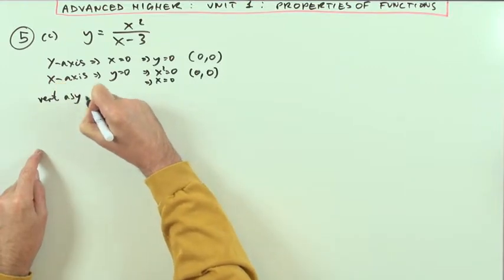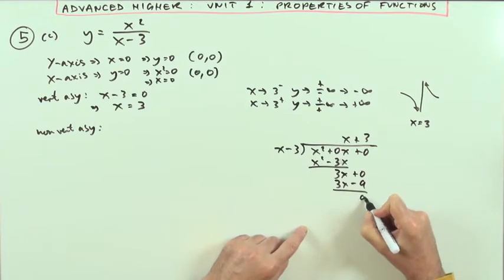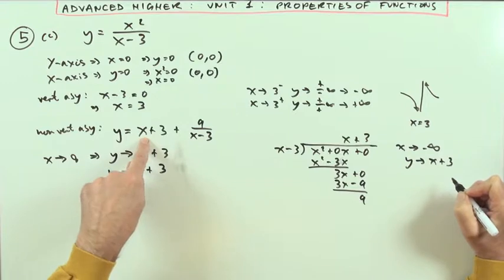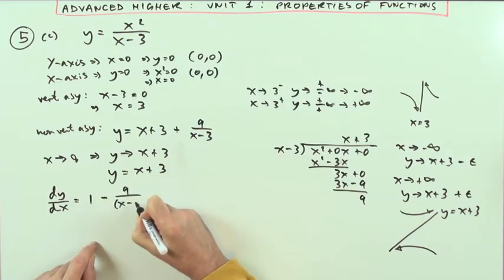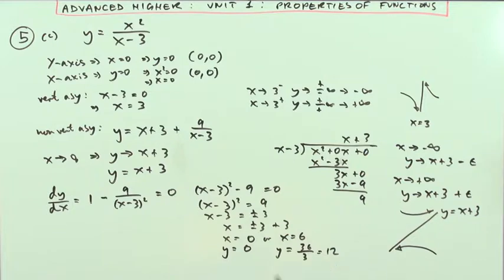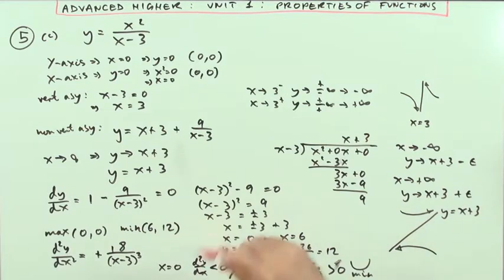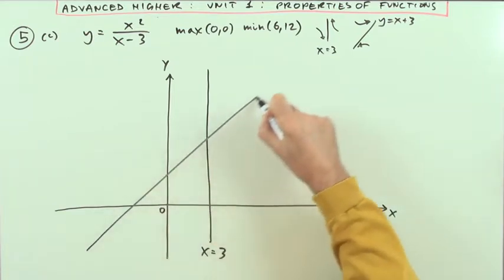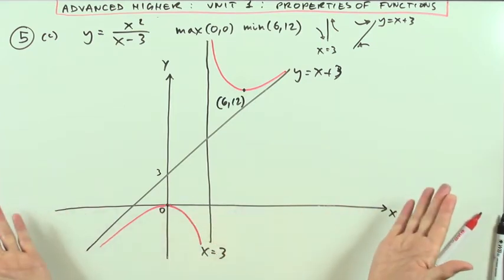Graph of a Rational Function MiA.1 ch.4 no.5(c)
Advanced Higher Revision
Unit 1       Properties of functions

Solution to question 5(c) of  review exercise 4 (p117).
Sketch the graph of a rational function.

Part of a set of worked solutions to the chapter review exercises given in the Maths in Action Advanced Higher books (Nelson)